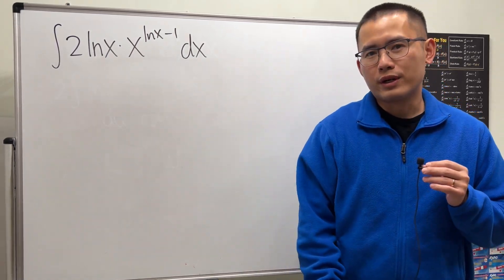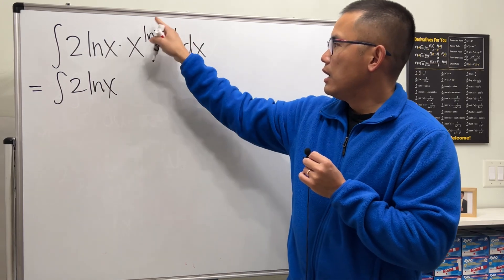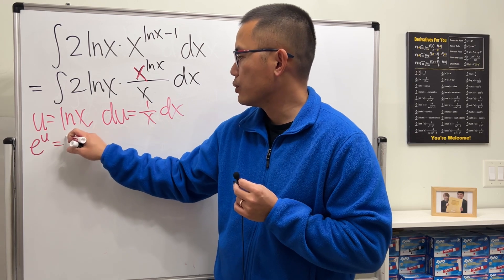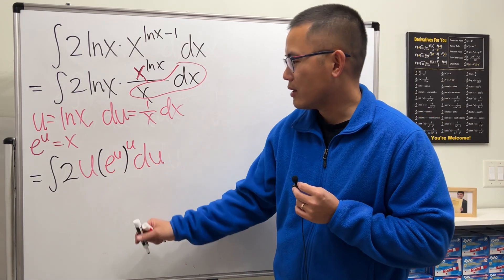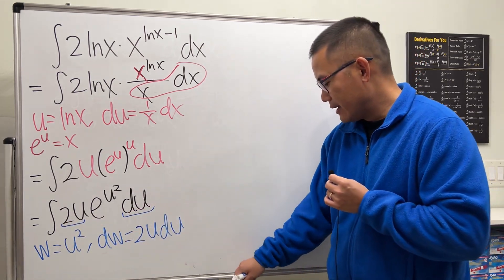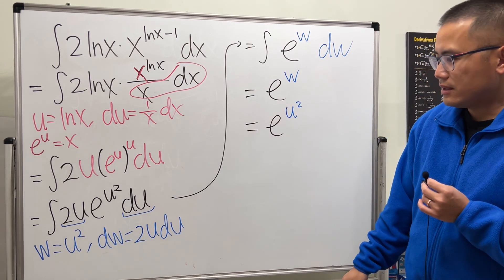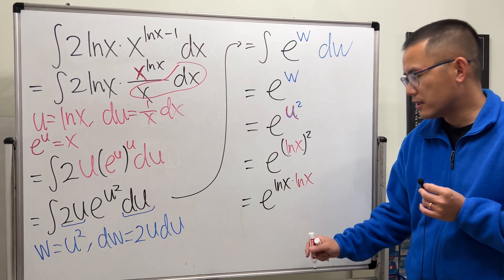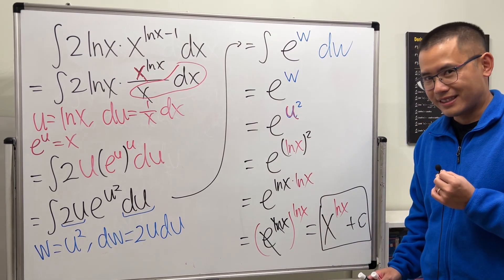"Prove by integration maybe? Pretty please?? 🥺"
Checking the answer of the derivative of x^ln(x) by using integration! Here's the previous video: